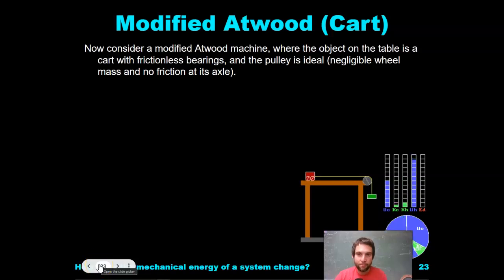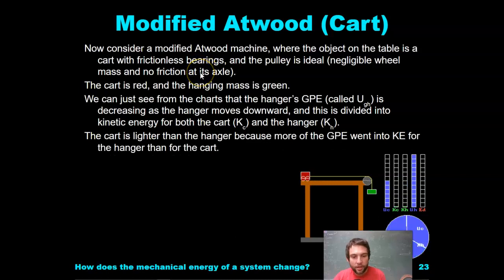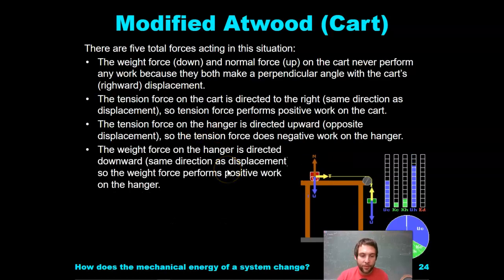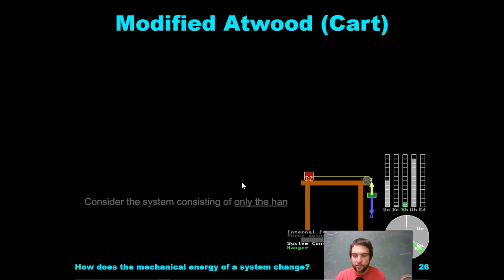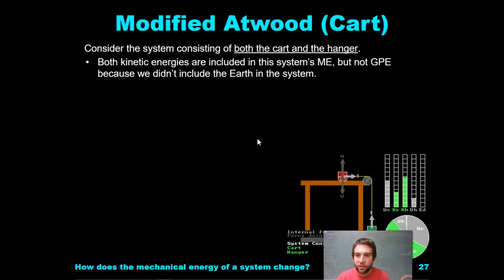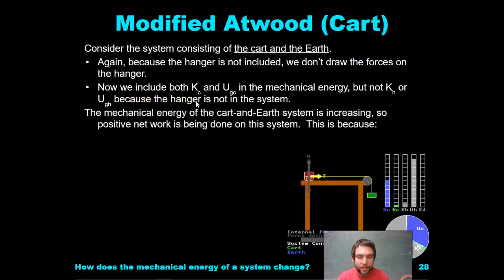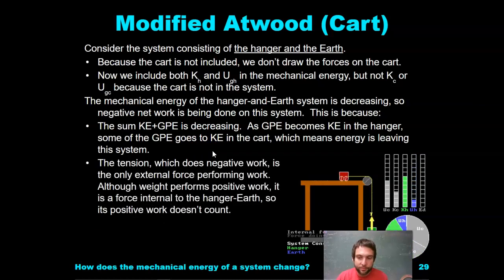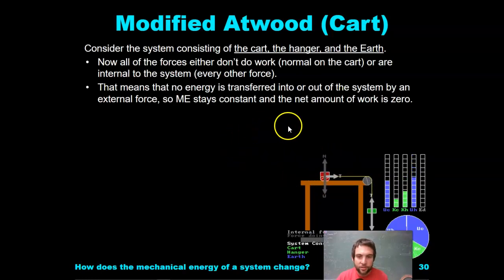Unit 5.4 Mechanical Energy of A System 4